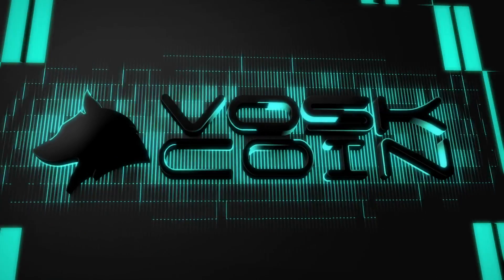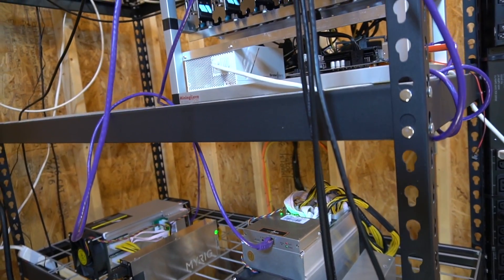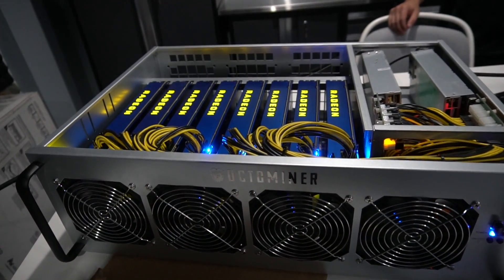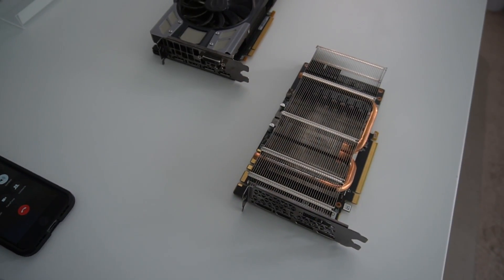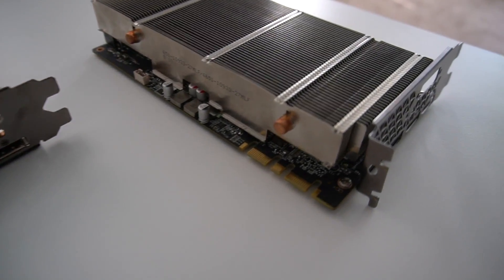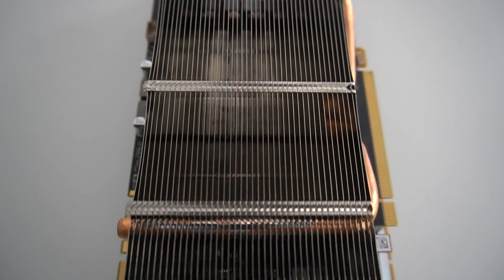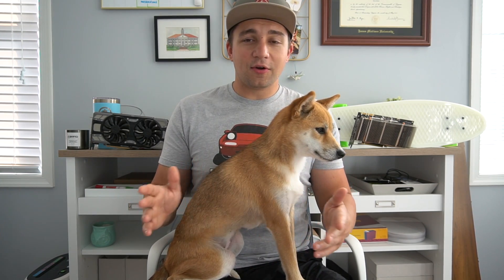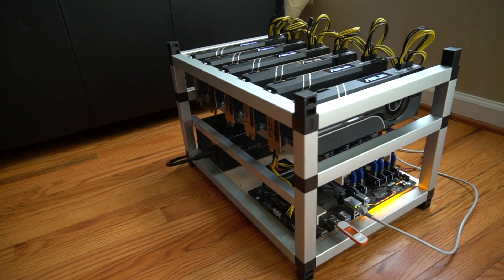Graphics Card Built For Mining Worth It?! EVGA vs Zotac P102-100 Blockchain GPU Review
Is a graphics card built specifically for mining worth it to buy as opposed to a normal graphics card that comes in retail packaging and is good at mining AND gaming?
Today we review the mining specific Zotac P102-100 which has no display output or fans.
Thanks to Luke at Blockbrook Technology for allowing us to use one of his Zotac p102-100 to review!

Nvidia GTX 1080 8gb on Amazon
Best Mining Rig Parts on Amazon

BTC - 12PsgKuhcJrEqJbD3oMN7rcEcuyqyqRznL
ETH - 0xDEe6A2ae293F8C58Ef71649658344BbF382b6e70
ZEC - t1ZoVF5t75NahSAfuwpcyHA8uzkPyocXpJZ
ZEN - znb1iNFP6VctF2AhXLXtMsSjP7emvYDmeXR
Loki - LScbLXmws9RA4SXVz5GhGm3N2YfKShw6MQGeyAjYc3bE5nYHUw3UUWxgKGN8kCnWQkfZEGN1PBxX7Zky3aVJSpGxTZTuDLB
XMR - 484HoyS4h2fenvLKQkuUV7FwnJaGK8LMX43tiJ3UZdVU53d2MxFiQ1jbSfyorsXZVs1SvoPVh4nipjd7b4GVgFGmCgygdpV
Doge - DHgX7vJjBsmYcB1GgubGtu3TVJkqQgCG6B